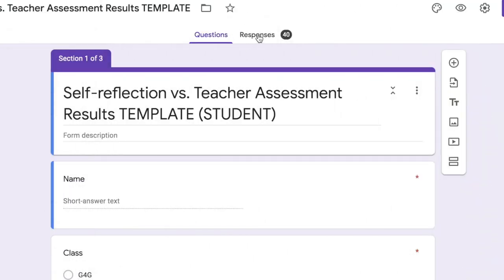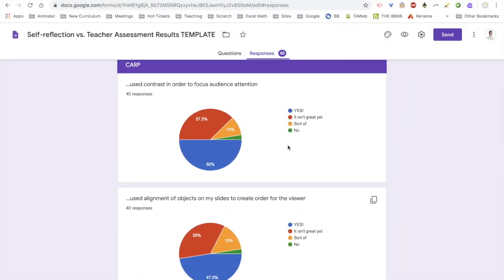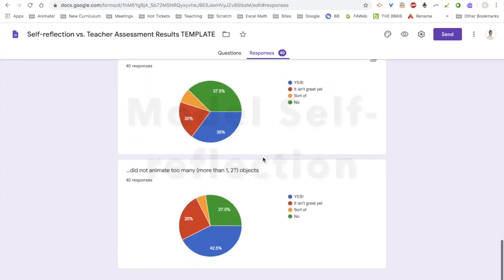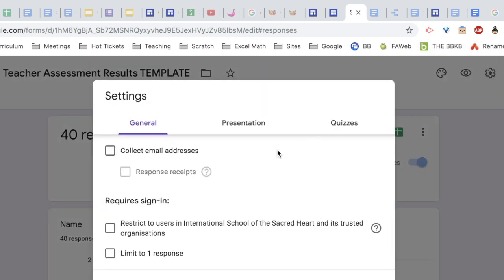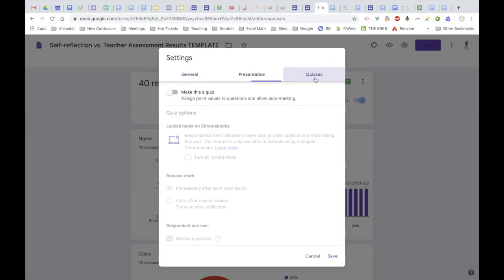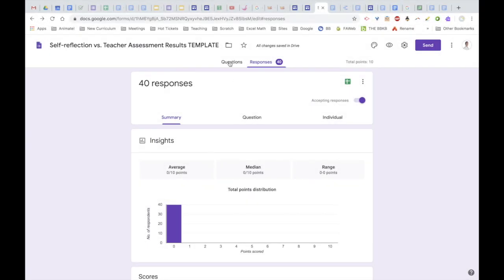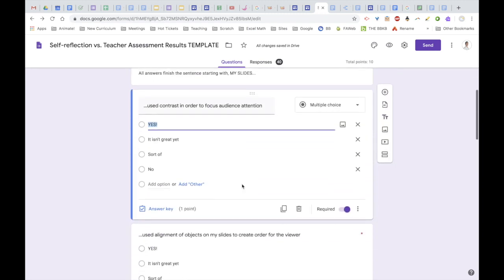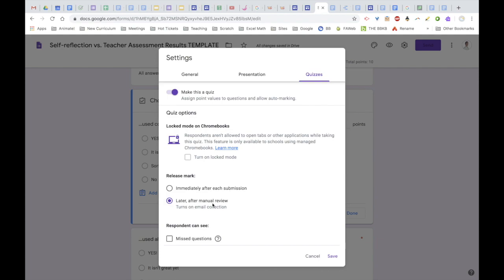Pre-assessment for Immediate Insight & Modeling Self-reflection via Immediate Feedback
Tips for pre-assessment, modeling self-reflection through self-assessment and automating feedback in Google Forms.    LINKS TO OTHERS IN THE SERIES
Collect & Collate To Visualize Your Data
Whole School Data: Visualize to Maximize Outcomes